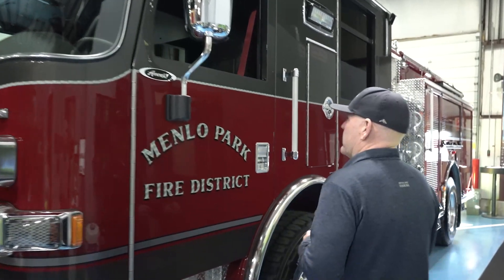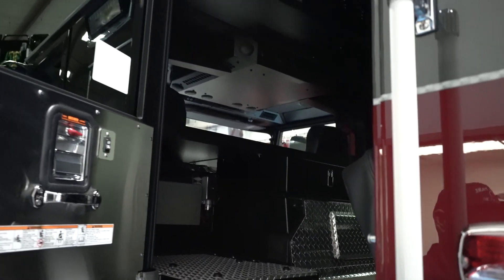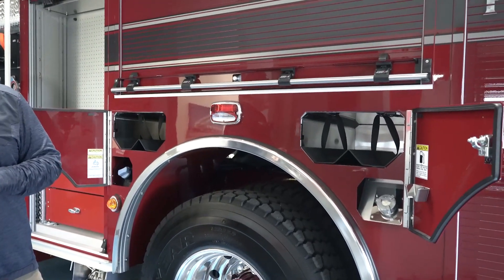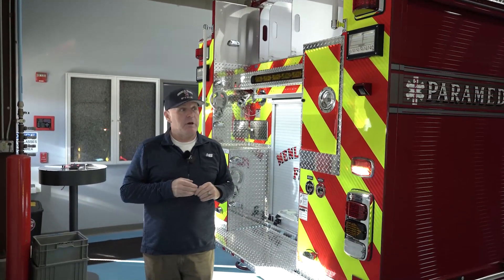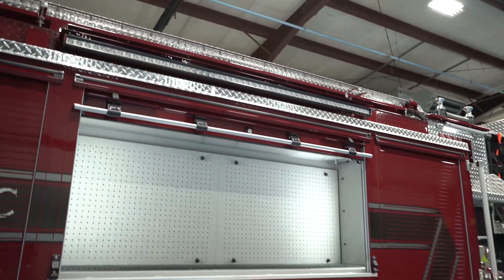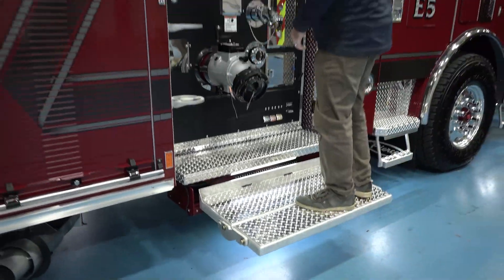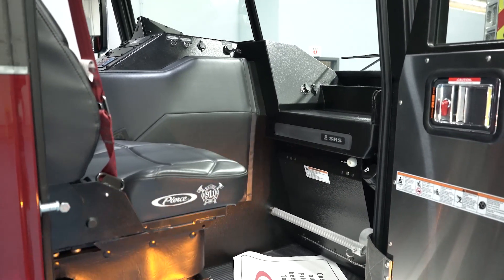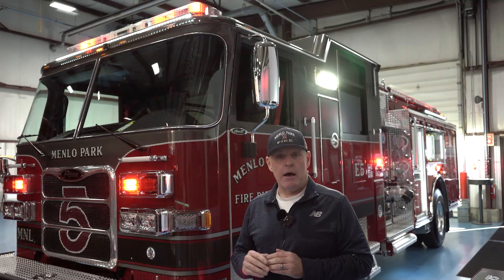Arrow XT™ Pumper – Menlo Park, CA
Menlo Park Fire District has taken delivery of SIX ArrowXT Pumpers. Walk around one Pumper with Fire Captain Randy Kelly as he explains the importance of standardization amongst their fleet. Each apparatus has 360-cameras for firefighter safety. Wildland gear will be stored in the crew cab, while SCBA’s will be stored outside of the cab following a clean cab initiative. To maximize compartmentation, storage was added underneath the step to carry items for the community such as spare smoke detectors. To mitigate the accident of mixing them, they chose to separate the DEF from fuel. The rear of the apparatus contains an additional work light for tending to patients at night, and fixed strip scene lighting was chosen for three out of the four sides of the engine to prevent damage. The hosebed covers are automated for firefighter safety. All medical and ALS equipment will be stored furthest away from the exhaust. Unique to MenloParkCA the “MNL” letters on the front of the engine identifies their agency from others when responding to large scale incidents.

CHASSIS
Chassis: 67” Arrow XT cab w/10” raised roof
Seating Capacity: 5
Overall Height: 10’ 3”
Overall Length: 30’ 0.75”
GVW Rating: 45,500 lb
Front Axle: Spring, 21,500 lb
Rear Axle: Meritor RS24-160, 24,000 lb
Safety: Side Roll and Frontal Impact Protection

BODY
Material: Aluminum
Shelving: Adjustable up to 500 lb
Doors: Rollup
Pump: Waterous, 1500 gpm
Tank: 650-gallon

Job Number: 36832-1, -2, -3, -4, -5, -6
Dealership: Golden State Fire Apparatus, Inc.

CHAPTERS
0:29 – Fleet standardization
0:46 – Stirrup steps into cab
1:06 – Driver’s side interior and 360-cameras
1:31 – Pump operator compartment
1:46 – Crew cab interior
2:22 – Pump panel and crosslays design
2:53 – Engineer’s compartment
3:25 – Driver’s side layout and compartmentation
3:58 – Rear lighting
4:25 – Automatic hosebed cover
5:07 – Officer’s side layout and compartmentation
7:00 – Booster reel
7:54 – Water line sight gauges
8:36 – Officer’s side interior
9:04 – Stair compartment
9:25 – Front design and graphics
10:01 – Emergency and scene lighting